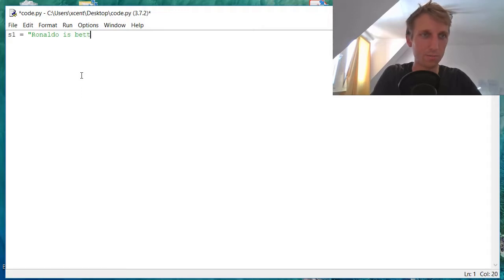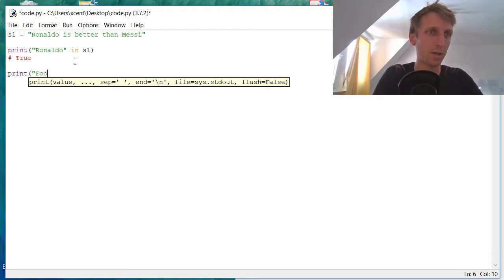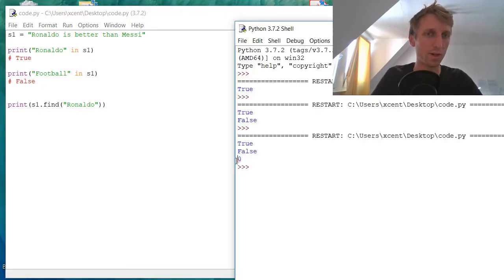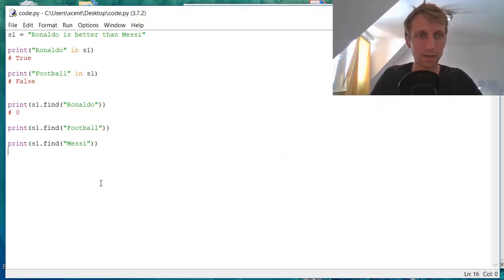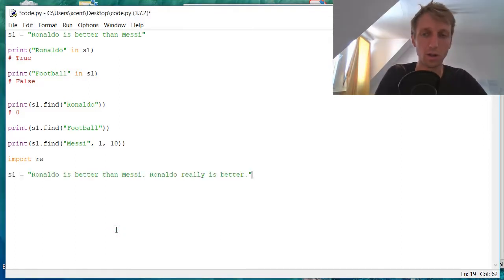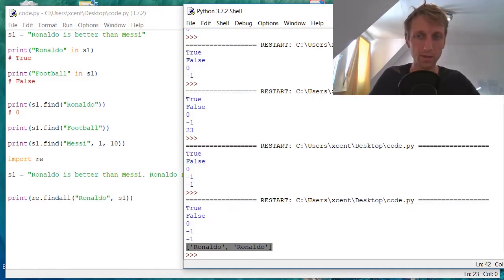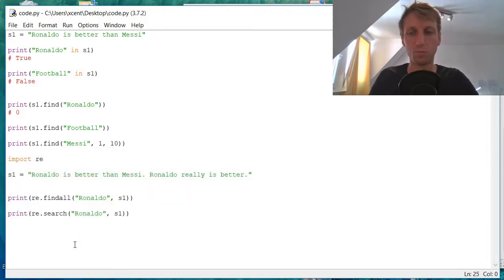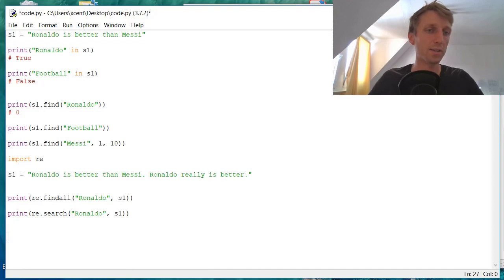How to Check if a Python String Contains Another String?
There are two ways to check whether one Python string s1 contains another string s2:

1) Use the expression s2 in s1, or
2) Use the find method s1.find(s2).